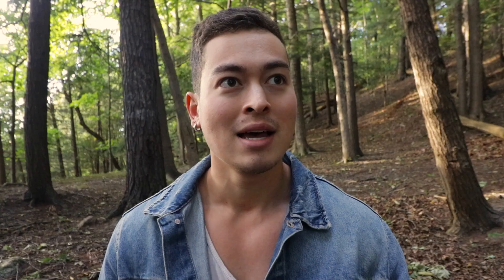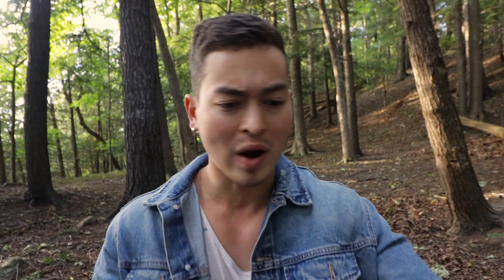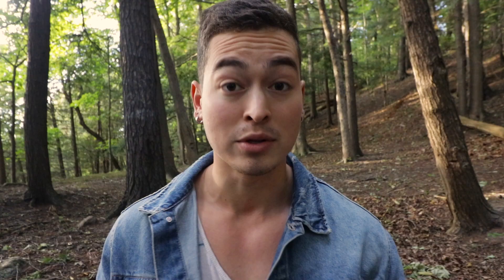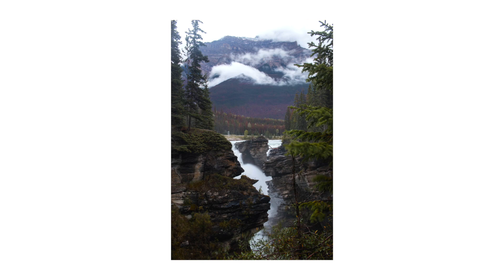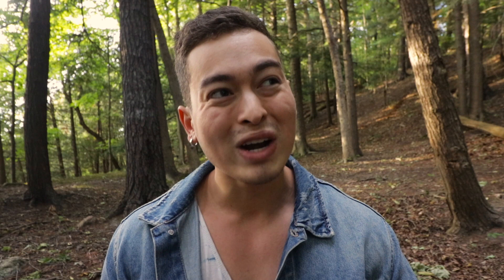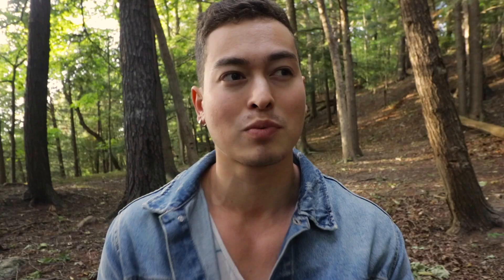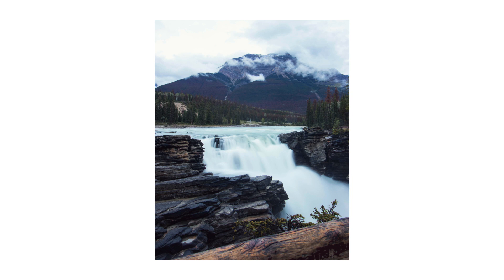3 Reasons EVERY Photographer Should Own A TRIPOD!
Hey guys, another tutorial here. In this one we're going over 3 reasons why I think every photographer should own a Tripod! Cheers.

Hey guys! My name is David Hammond and I make videos all on outdoor photography/videography as well as my lifestyle! :)